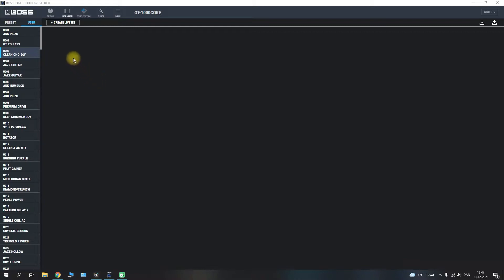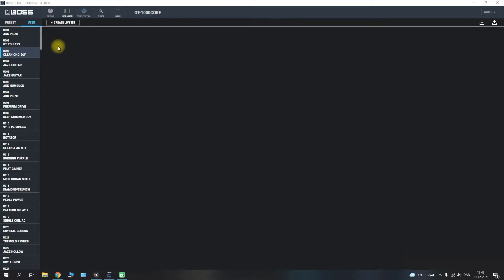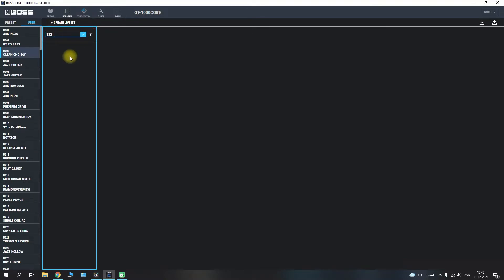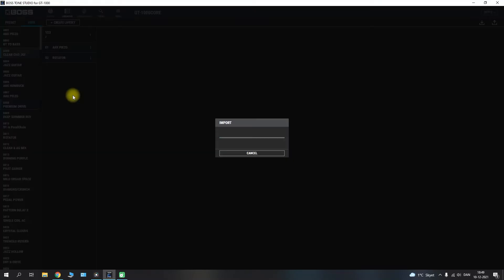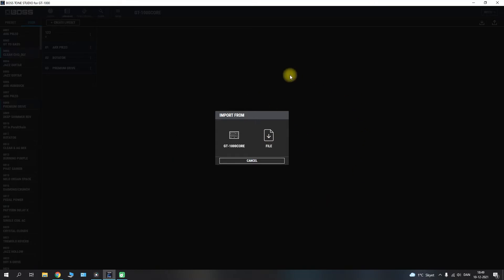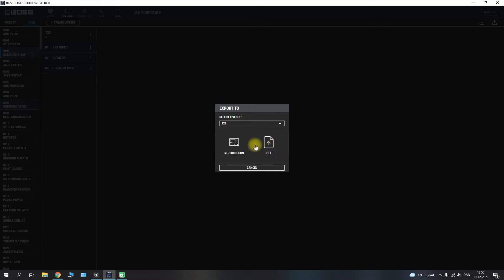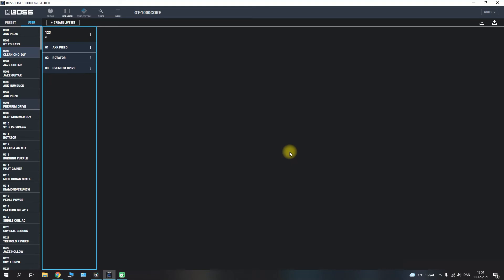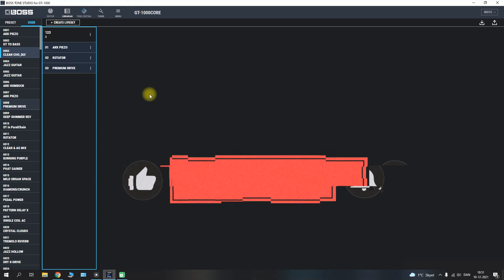Boss GT-1000Core Tone Studio Tutorial - Librarian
💻 Boss GT-1000Core Tone Studio Librarian Tutorial 💻

In this video about the Boss GT-1000CORE from @BOSSinfoglobal & @rolandglobal, I'll show how to navigate through Boss Tone Studio, in this case the Librarian.
Boss Tone Studio for the GT-1000CORE is a great tool, and it will allow you to do a lot of handy things - for example, import/export patches, download patches from Tone Central, edit patches on your PC and several other features.
The Librarian tab in Boss Tone Studio is where you can create your own custom LiveSet(s), in order to store your patches, or make them ready for export, to properly back-up your precious files.
The Librarian tab is also where you can import any downloaded patches, so you can use them with your GT-1000/GT-1000Core.

⏲ Timestamps ⏲
0:00 - Intro
0:55 - How to create a LiveSet in Boss Tone Studio
1:50 - How to Import patches into Boss Tone Studio
2:15 - How to Export patches in Boss Tone Studio
3:28 - Final thoughts on the Librarian in Boss Tone Studio

Comments/questions are very welcome, so make sure to leave one in the section below.